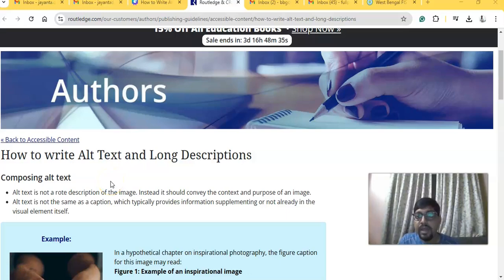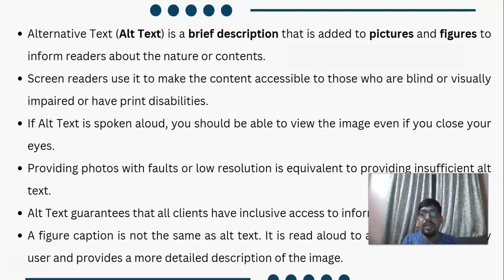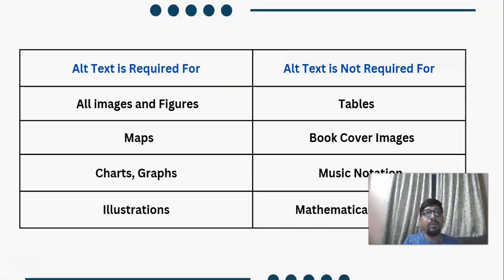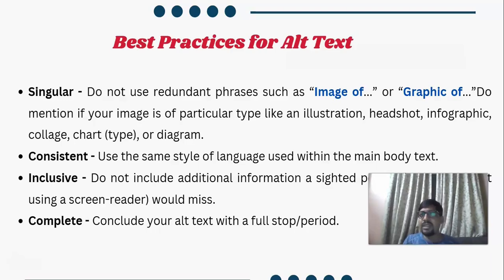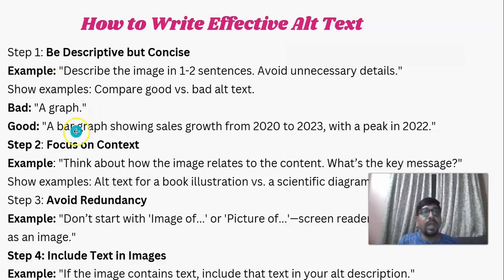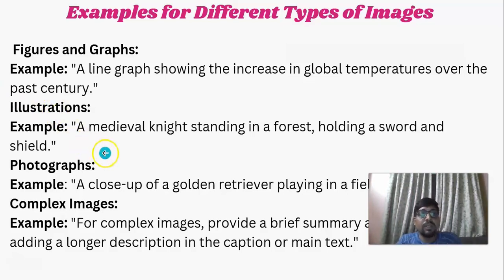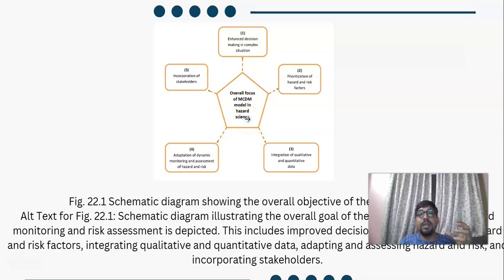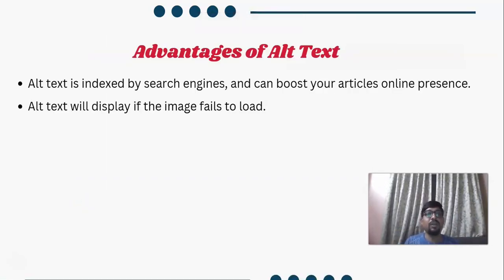How to Write Alt Text for Books : A Step-by-Step Guide